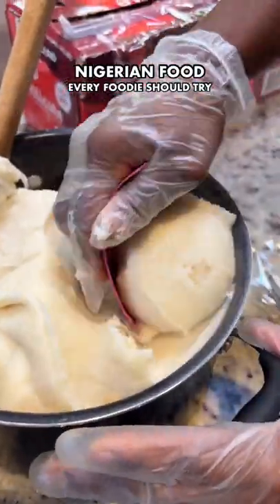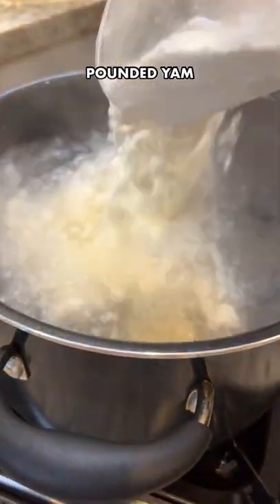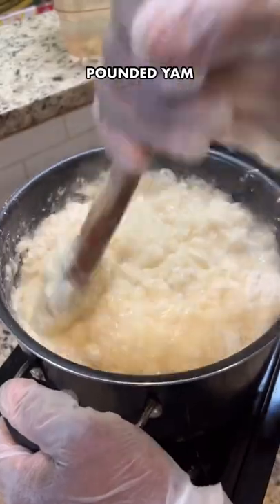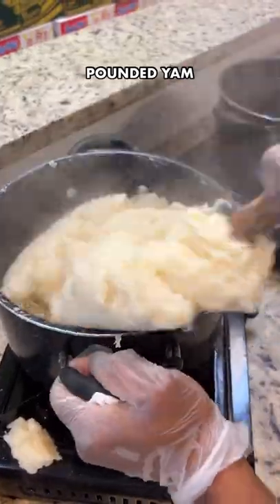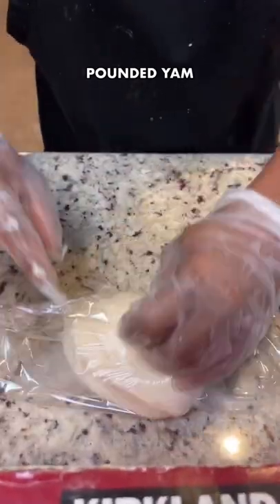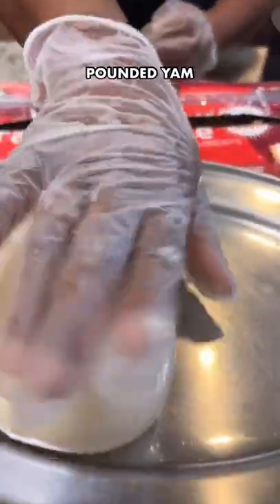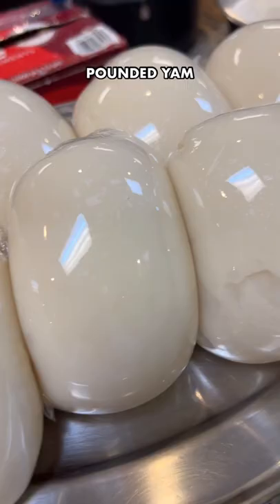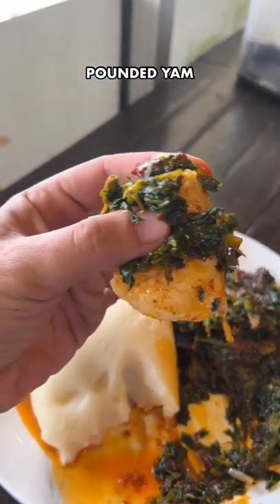Nigerian food every foodie should try 🇳🇬